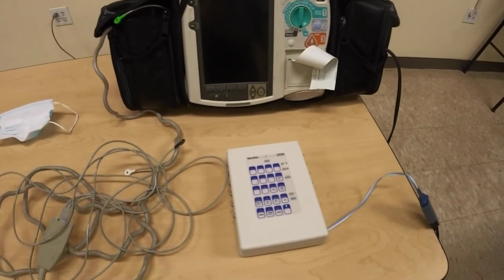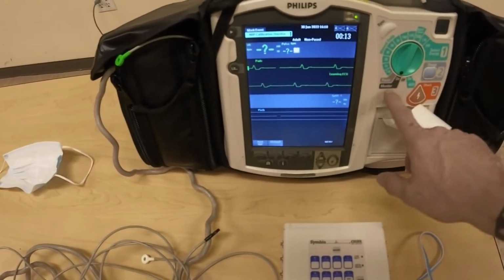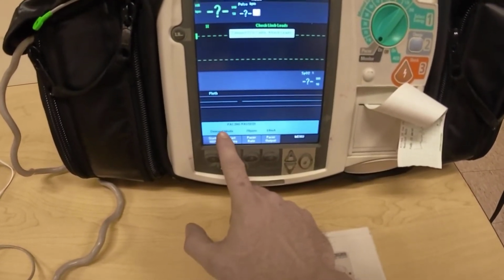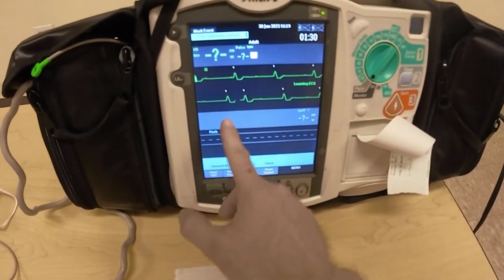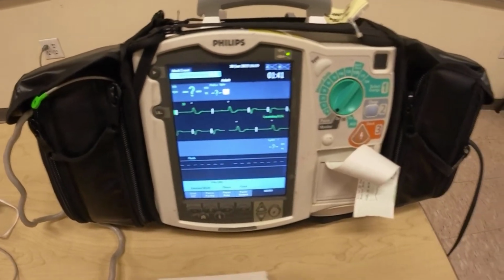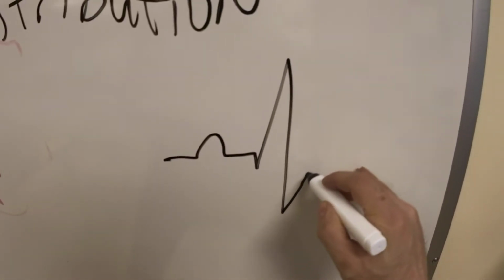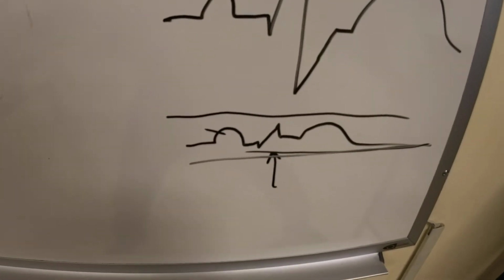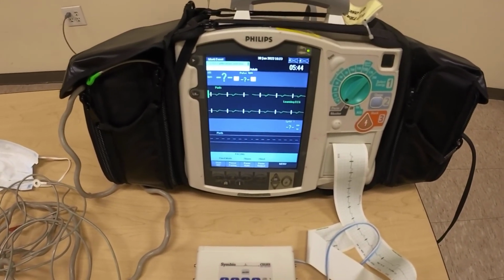How to initiate Fixed Mode TCP Transcutaneous Cardiac Pacing? When to use it and Dangers Involved.